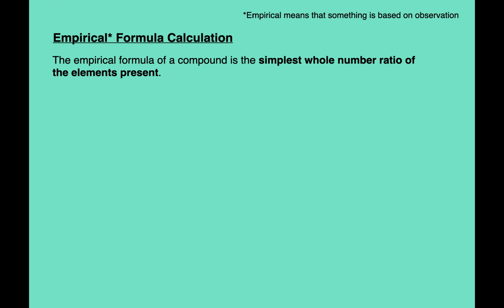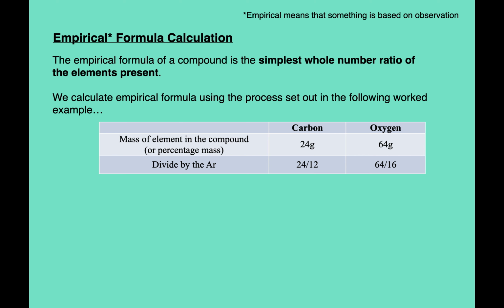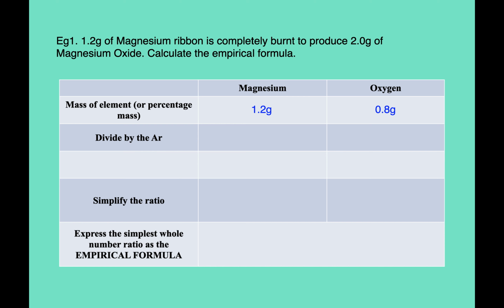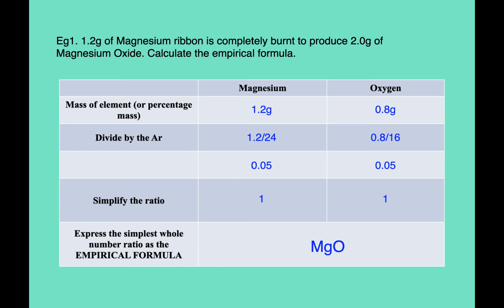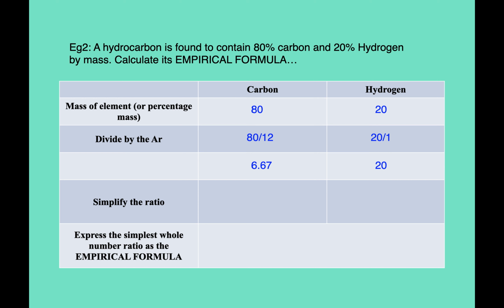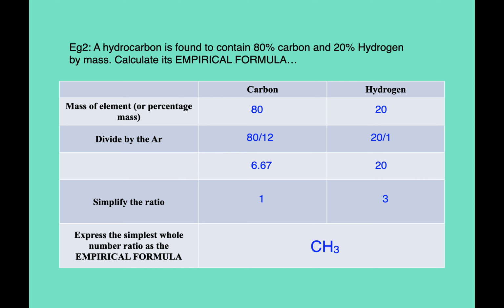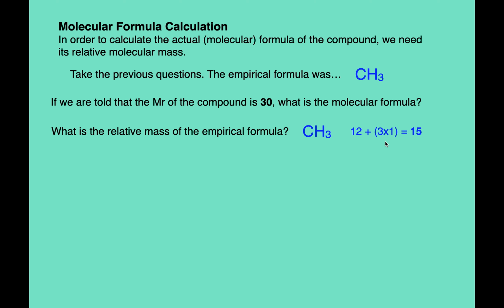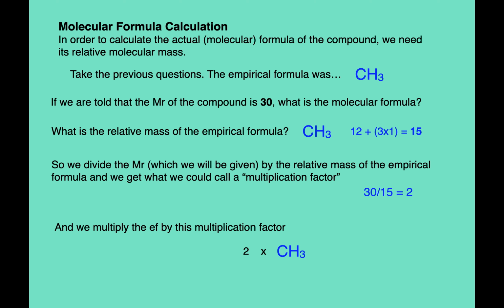10 4 3 Empirical Formula